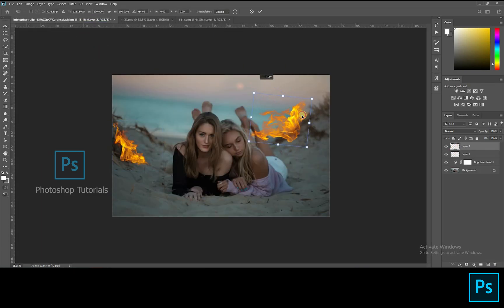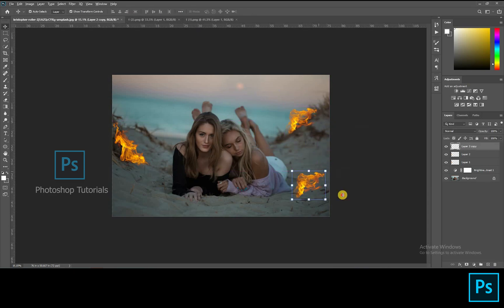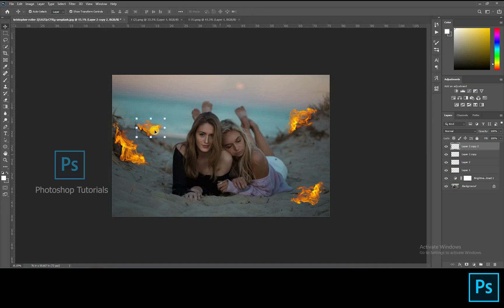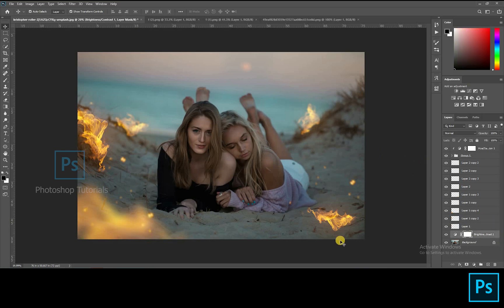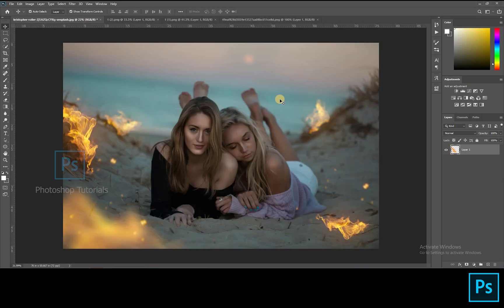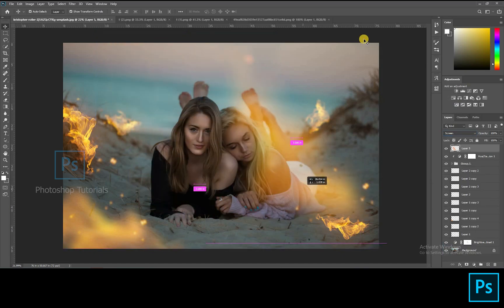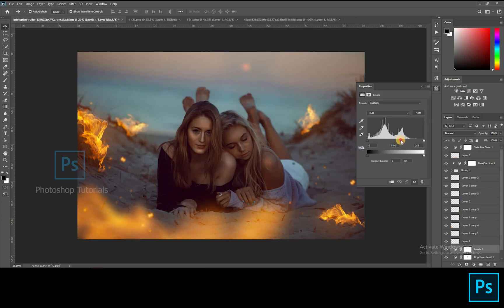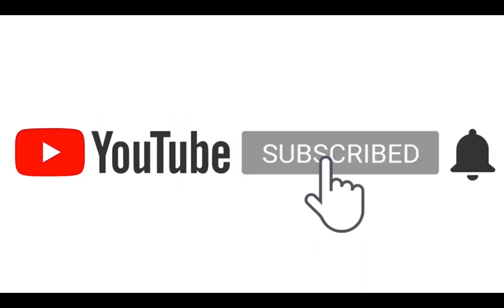Calop | How to add fire on Photoshop | Photoshop Tutorials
How to Edit Like Calop Photoshop CC- Full Step By Step Tutorial in Photoshop
How to add fire glow on Photoshop
In, this tutorial you will learn how to edit images like Calop Castellon, the famous Instagram Photographer or Artist.
Basically, you will learn Calop's Technique to change Day into the night and then How to make the objects Glow in Photoshop.